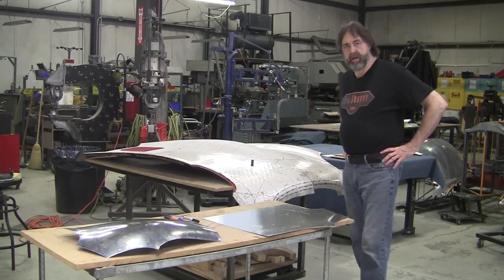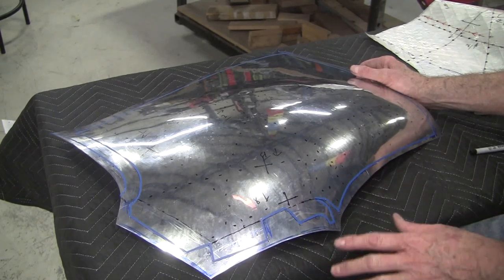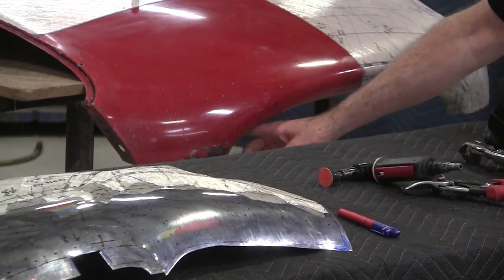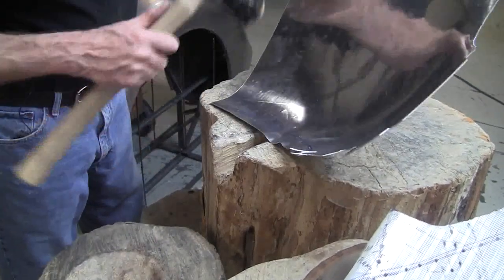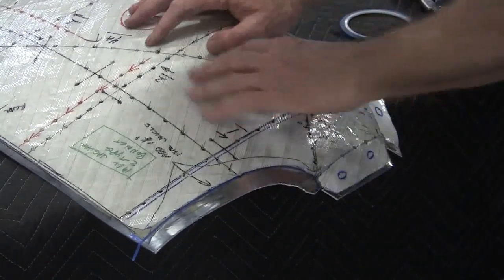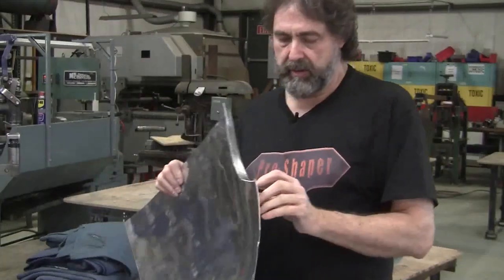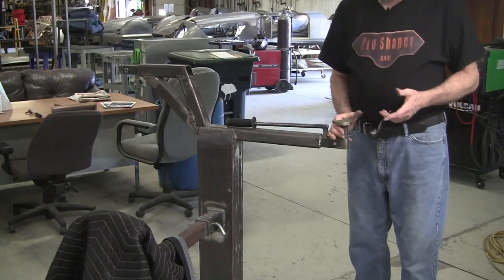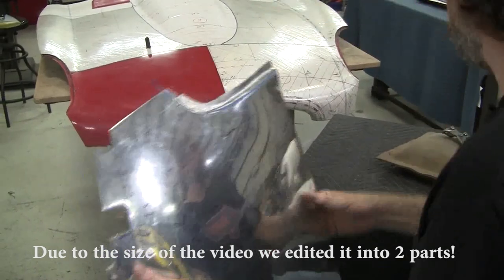Metal Shaping: Jaguar E-Type Aluminum Bonnet Build (Part 5A)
Due to the size of the video we had to edit it into 2 parts. In part 5A Wray subtly tunes the panel to fit the flexible shape pattern perfectly. He then tips the joggled edge on the tipping wheel to create a seat for the Jaguar headlight. He then fine tunes the flanges with a shrinker / stretcher and various dollies.